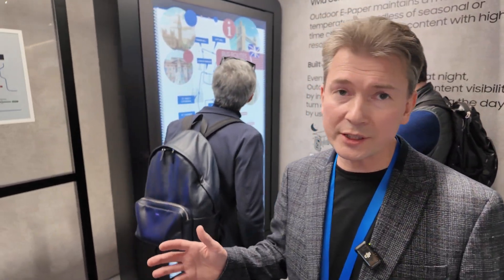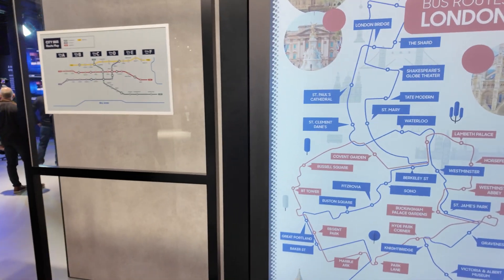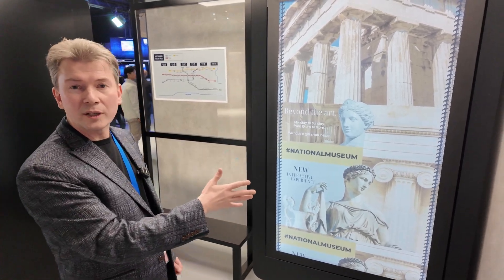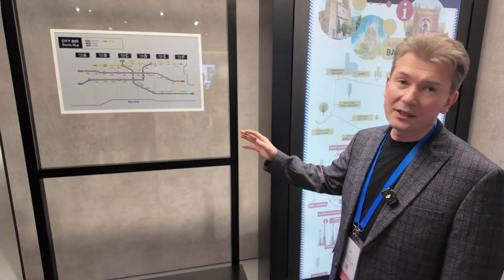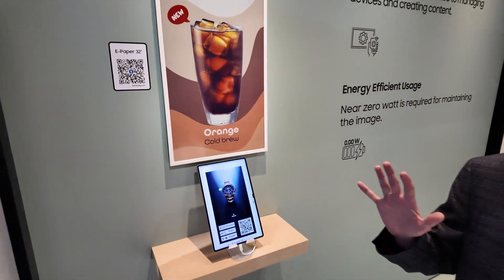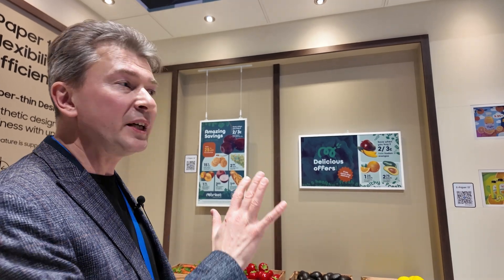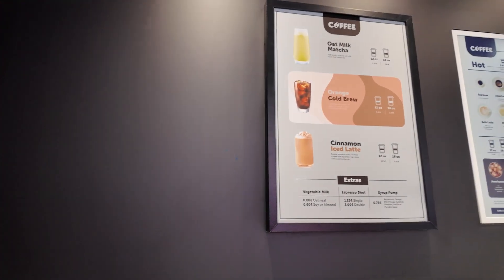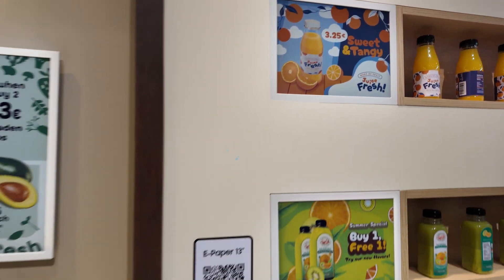Samsung 75" Color E Ink Displays and 32" at ISE 2025: 1-Second Update vs. High-Color Spectra 6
Samsung has introduced a 75-inch outdoor E Ink display prototype featuring Kaleido 3 technology, designed for digital signage applications. This large-format ePaper display supports up to 4,096 colors and boasts an impressive one-second refresh rate, making it ideal for environments requiring frequent content updates. By comparison, the smaller Spectra 6 display—available in a 32-inch version—offers a richer color range of up to 65,000 colors but requires approximately 15 seconds to refresh, making it more suitable for static or semi-static signage where rapid updates are not as critical. Samsung is currently evaluating market demand for the 75-inch version before committing to full-scale production.

Both displays utilize energy-efficient ePaper technology, which consumes power only when updating content. Once an image is set, it remains visible without drawing additional electricity. This technology is particularly valuable for sustainability-conscious businesses, as it drastically reduces energy consumption compared to traditional LCD or LED displays. The Kaleido 3 model integrates edge LED front lighting for nighttime visibility, while its reflective display technology allows it to appear brighter under direct sunlight without requiring a backlight during the day.

The 75-inch display features a 5K resolution, achieved by combining a monochrome ePaper base with an RGB color filter. This results in high visual clarity, ensuring that text and images appear sharp even from a distance. In contrast, the Spectra 6 display has a lower 2K resolution but benefits from a broader six-color spectrum, enhancing color vibrancy. While the larger display prioritizes speed and efficiency, the Spectra 6 variant is tailored for applications demanding greater color fidelity.

Samsung has confirmed that mass production of 32-inch ePaper displays will begin in March for European markets, with smaller 25-inch and 13-inch models following later in the year. These developments signal the company’s broader commitment to sustainable display solutions, particularly as organizations seek to reduce their environmental impact by moving away from printed materials and high-energy digital signage.

Both the Kaleido 3 and Spectra 6 displays rely on electro-optic display technology, where millions of microcapsules containing color particles are manipulated using a thin-film transistor (TFT) backplane—similar to LCD screens—to achieve the desired image. Once arranged, these particles remain in place indefinitely without requiring additional power, ensuring long-lasting image retention.

The Spectra 6 model, while offering more color depth, is primarily suited for applications where high-quality imagery is a priority, such as retail displays and menu boards. Its slower refresh time limits its use in real-time digital signage scenarios. Meanwhile, the faster-refreshing Kaleido 3 model is ideal for transit schedules, information boards, and outdoor signage where quick updates are necessary.

Samsung envisions these displays as part of a larger push to replace paper-based advertising and signage with eco-friendly digital solutions. While initial costs remain a consideration, the low operational expenses and high durability of ePaper displays make them an attractive investment over time. As production scales up, prices are expected to decrease, further driving adoption.

With its ability to operate in extreme temperatures ranging from -15°C to 65°C, the 75-inch Kaleido 3 display is well-suited for outdoor installations across various climates. As Samsung continues to refine this technology and assess customer feedback, the integration of ePaper into mainstream digital signage could represent a major shift toward sustainable, low-power display solutions.